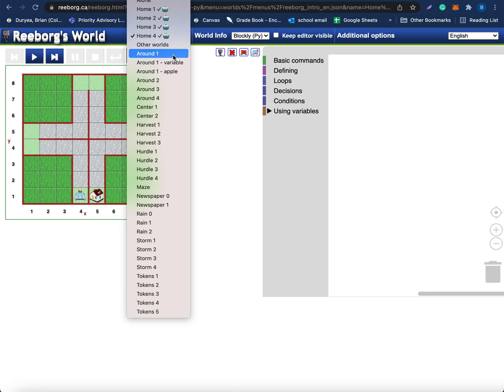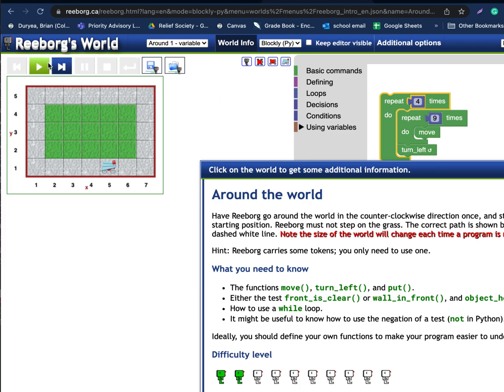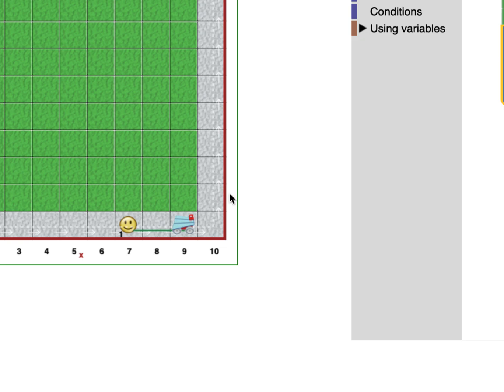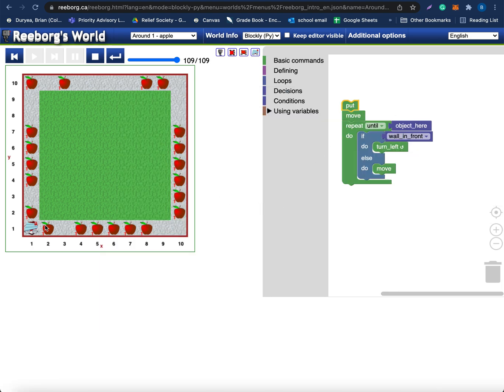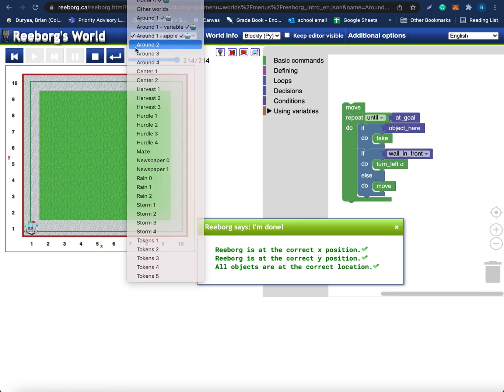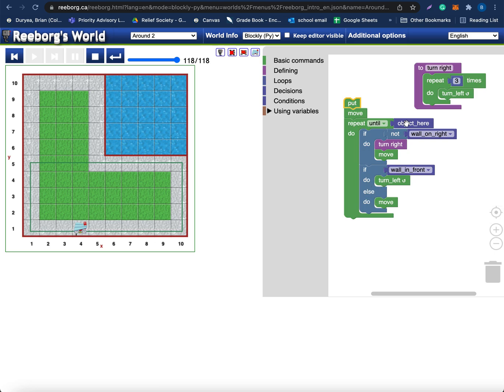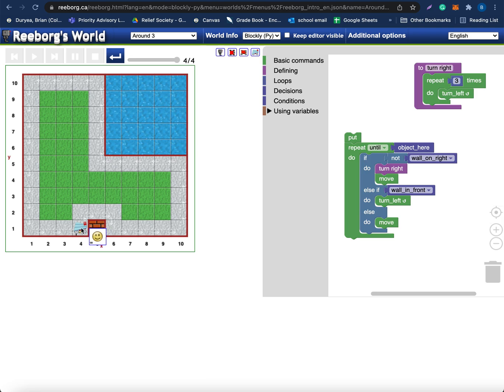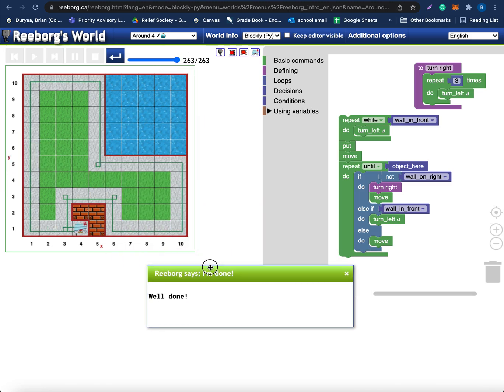Reeborg's World (Blockly) - Around 1 through Around 4 Tutorial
Here we walk through how to accomplish Reeborg's World Around 1 through Around 4 on Blockly.